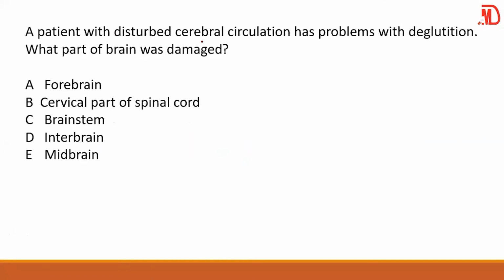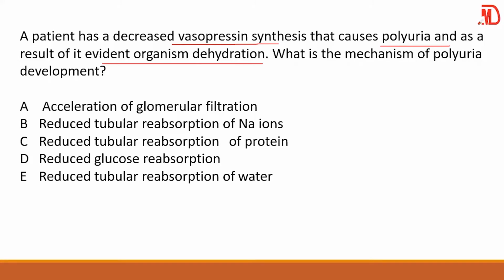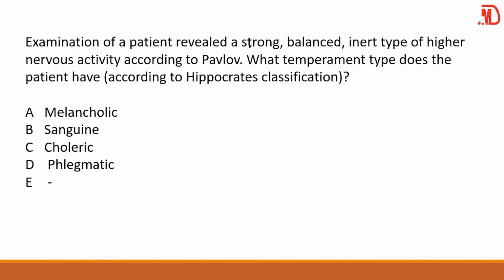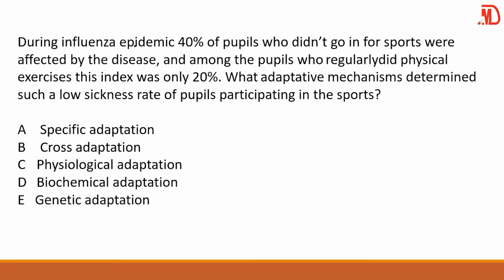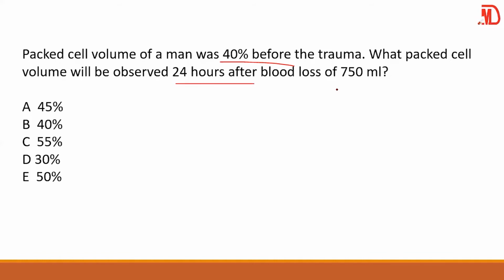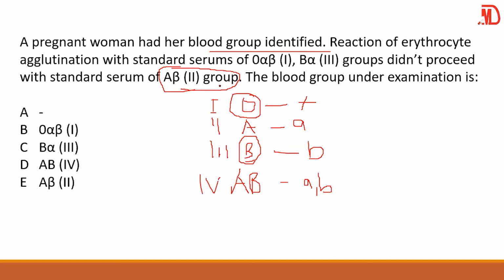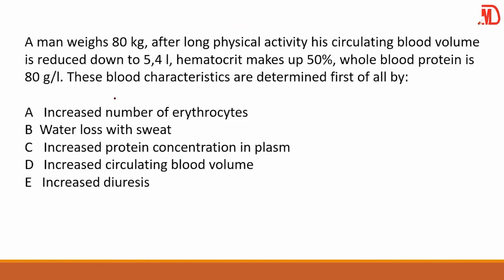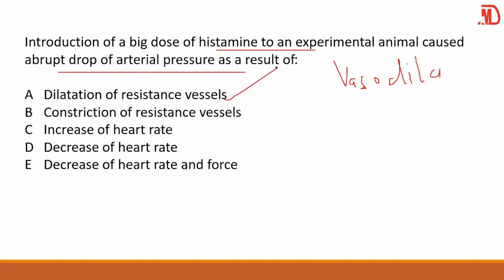Krok 1 Base | Physiology | Tutorial 4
This is a Krok 1  Base Physiology tutorial where brief explaination to the questions and answers will be given. In addition to this, clues and tips will be underlined making it easier for you to remember.  This Krok 1  base material is not in its entirety but a background information to help you in your preparation towards your Krok 1 examination.